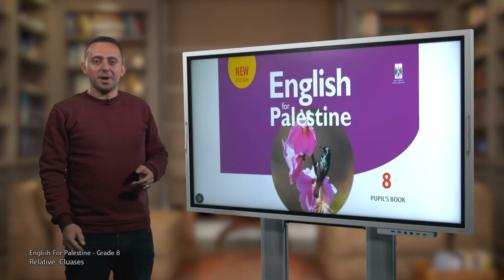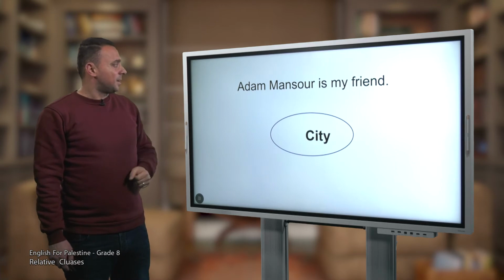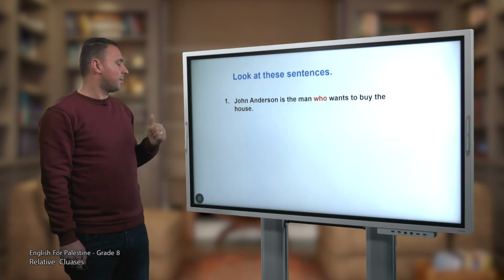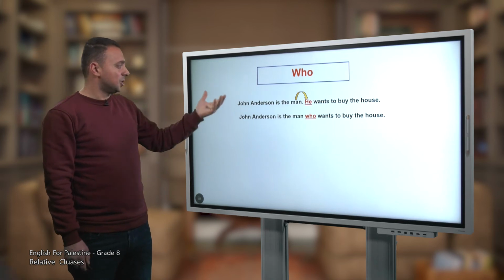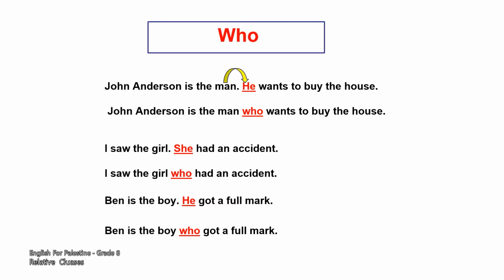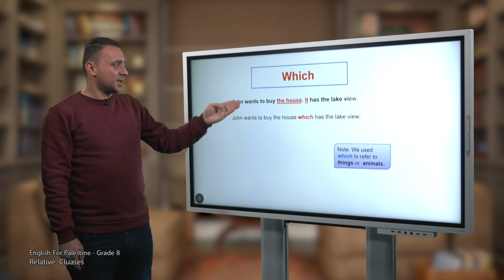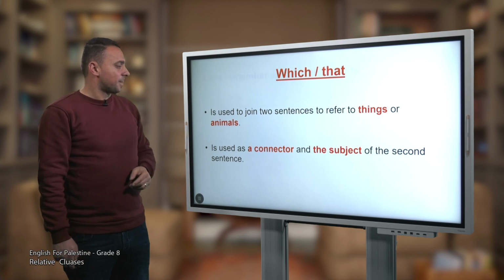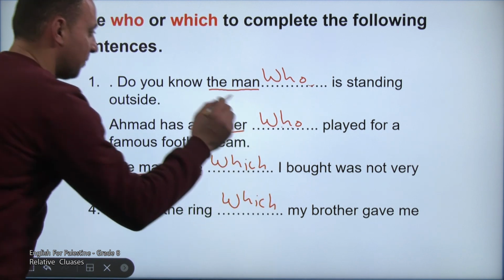-2022-درس6 | Relative clause | الصف8 | الفصل2 | اللغة الإنجليزية